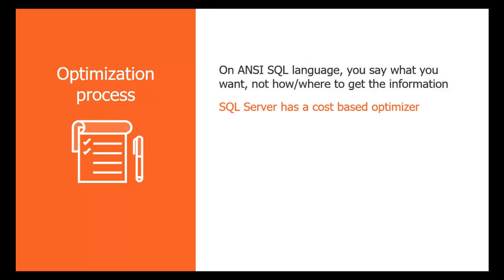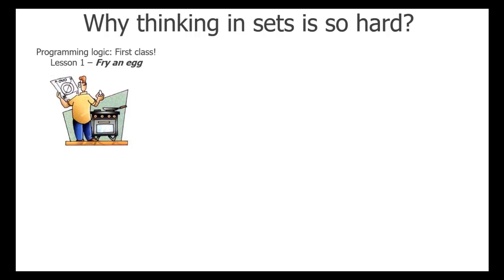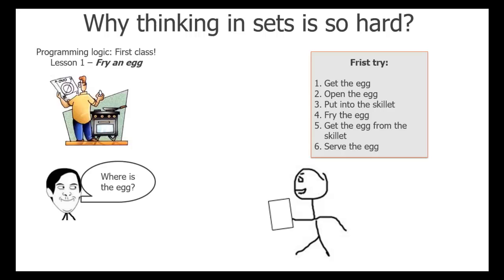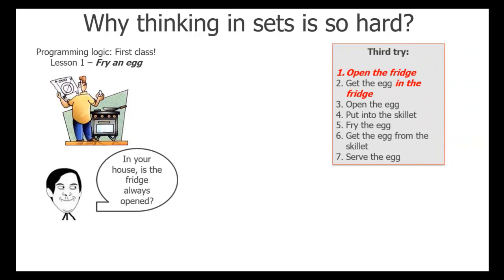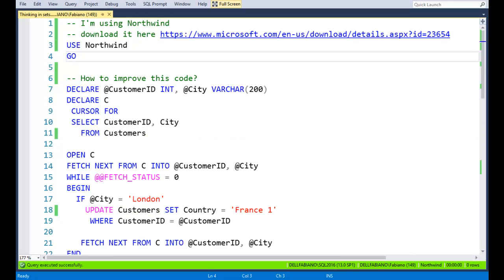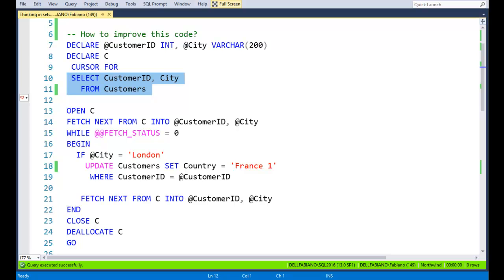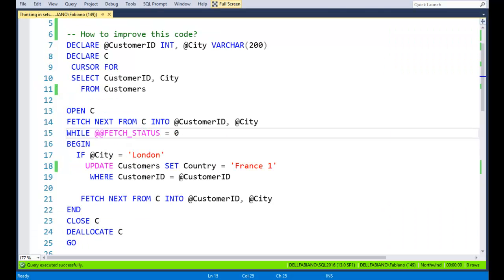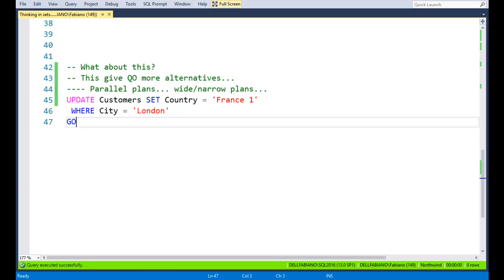SQL Server optimization Tips - 1 TSQL Cursor optimization